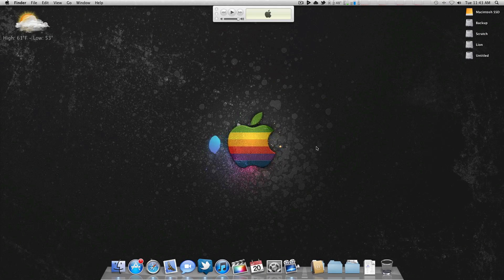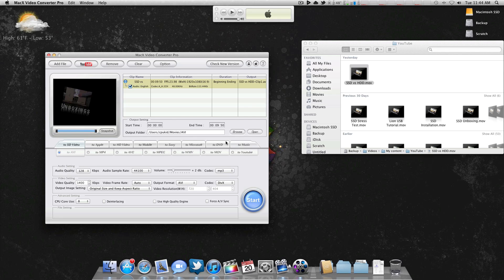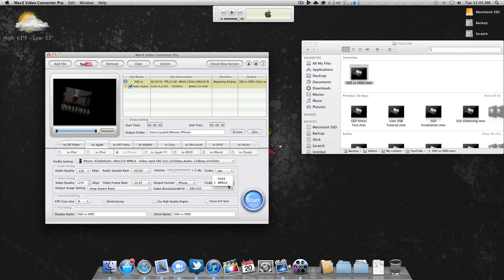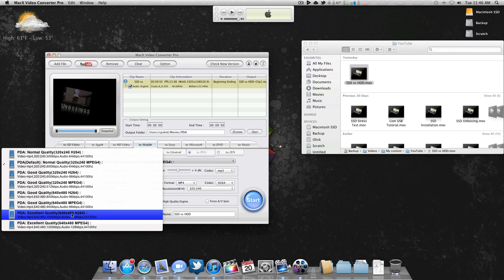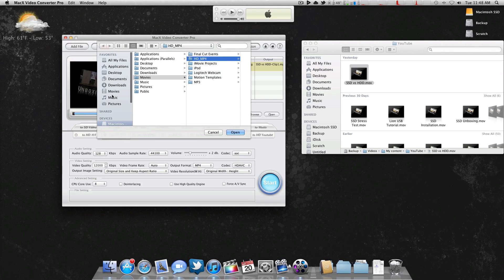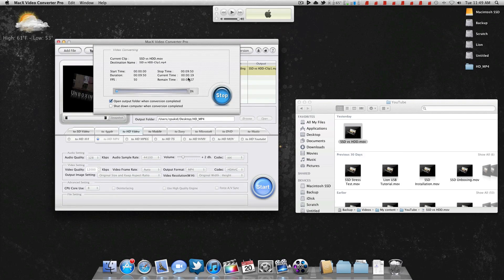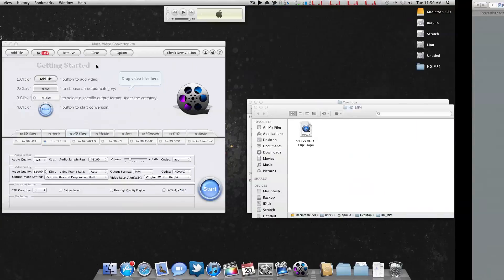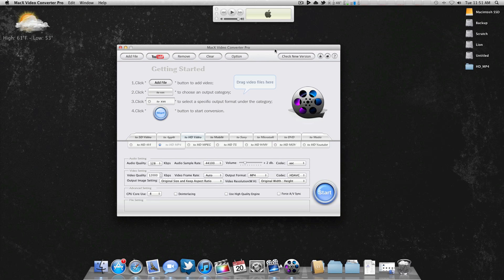App Review: MacX Video Converter Pro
In this video, I review a great video converter for the Mac. While this is a Mac App, this application can also be purchased for Windows.

Check out MacXDVD's website to purchase this software and other great products:

**I will be hosting a giveaway of this (cross-platform) video converter very soon!**